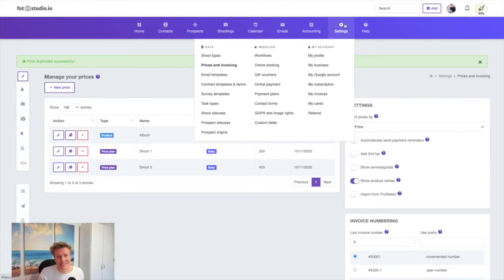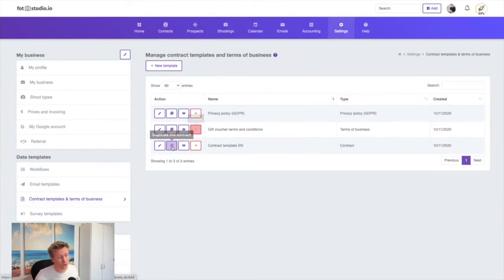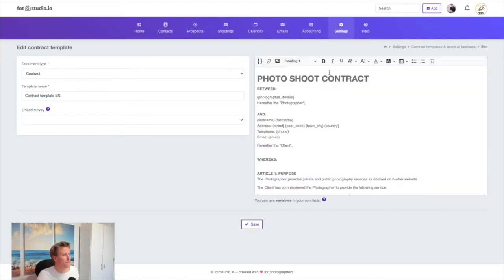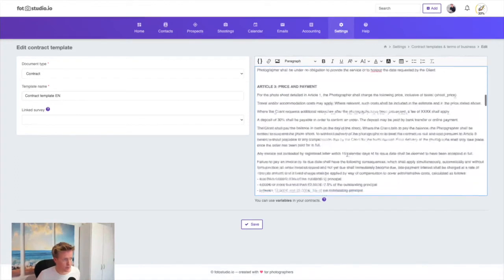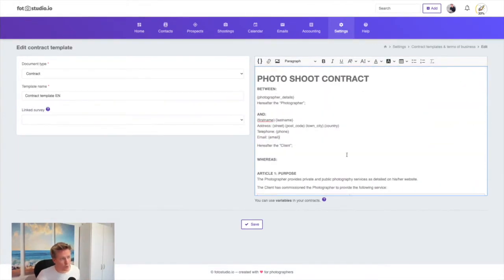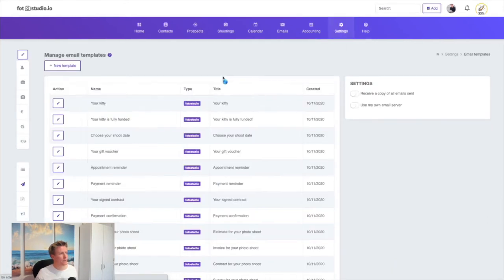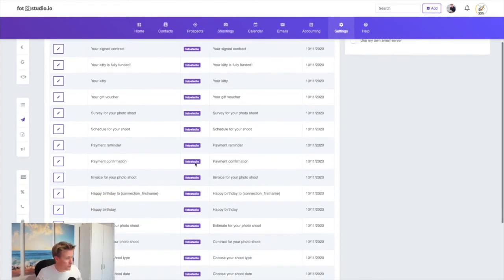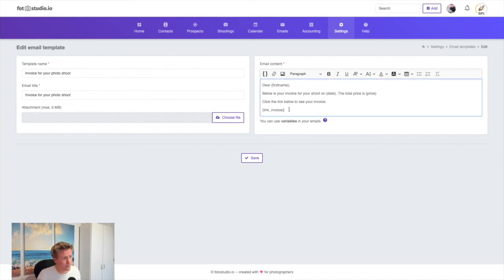🇬🇧 English : Contract and Email Templates with Variables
In this video I show what variables are and how to use them in your contract and email templates.

Shoot more, work less!
Fotostudio is a CRM, invoicing and accounting tool for photographers.